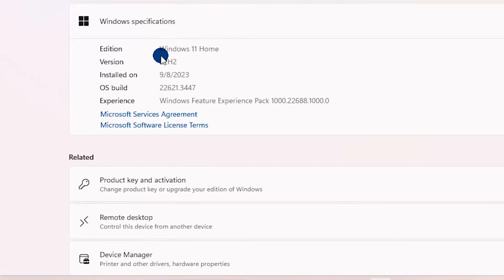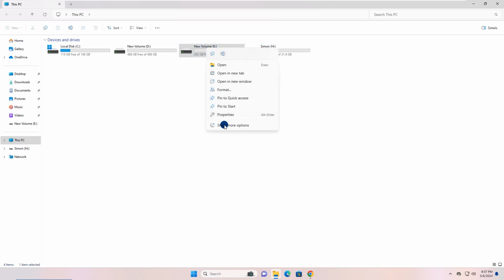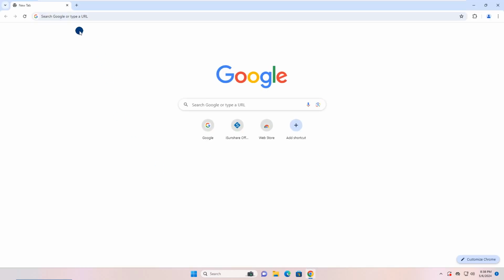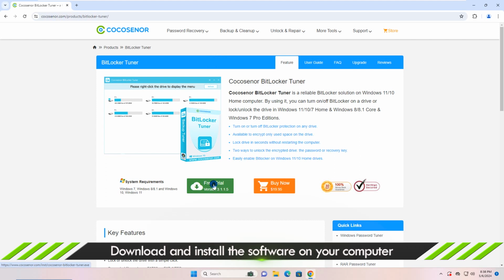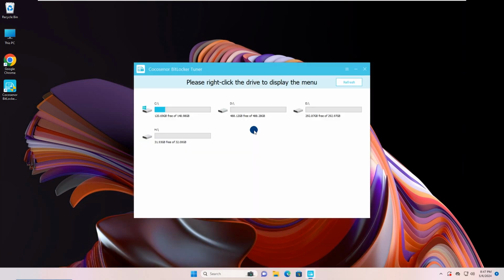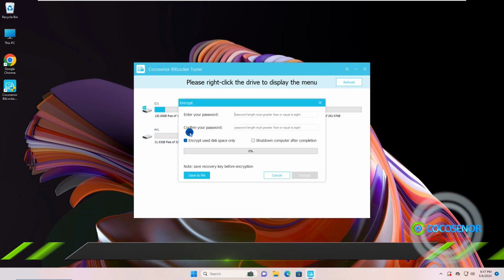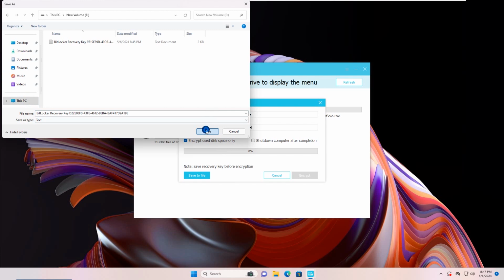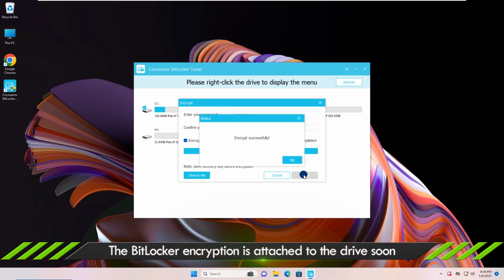How to Enable BitLocker Drive Encryption on Windows 11 Home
Does windows 11 Home have BitLocker? No, it doesn't. As BitLocker is not supported on Windows 11 Home, how can you enable BitLocker drive encryption? Here, Cocosenor BitLocker Tuner enables you to turn on BitLocker on the data drive in Windows 11 Home.
00:00 Intro.
00:48 Get BitLocker Tuner on your Windows 11 Home.
01:30 Enable BitLocker protection on the drive of  Windows 11 Home.
02:26 The drive is BitLocker protected.